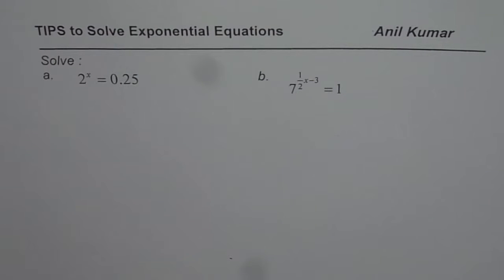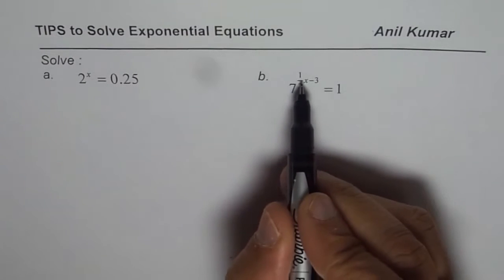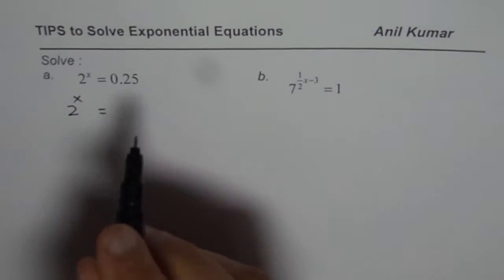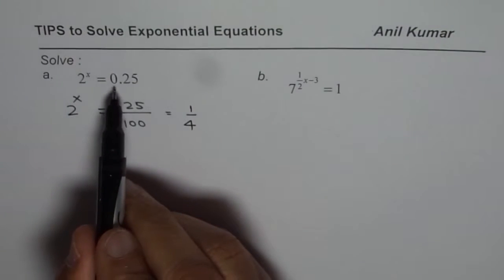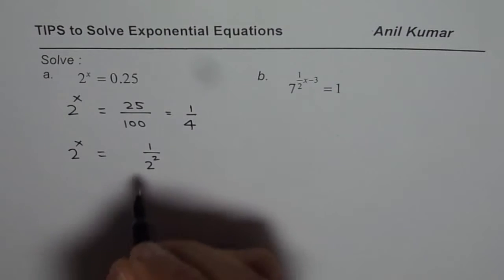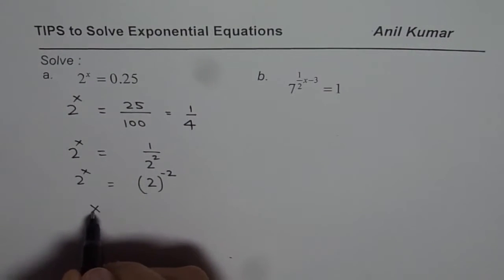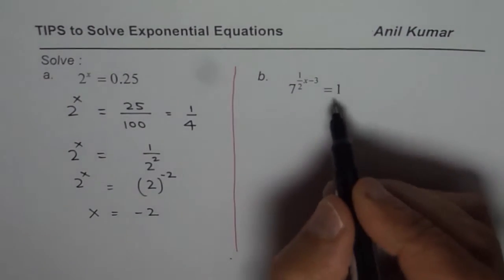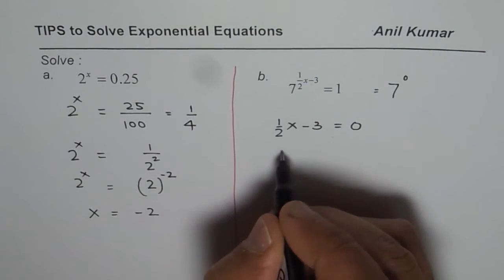Strategy to Solve Exponential Equation with Fractions